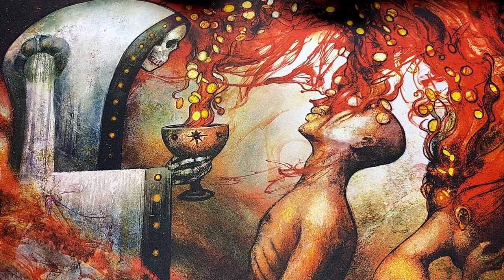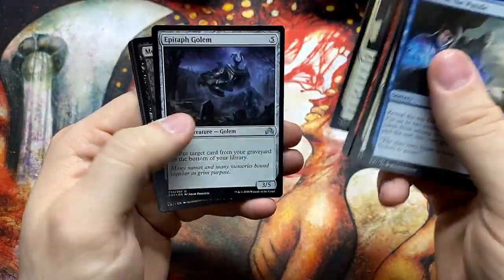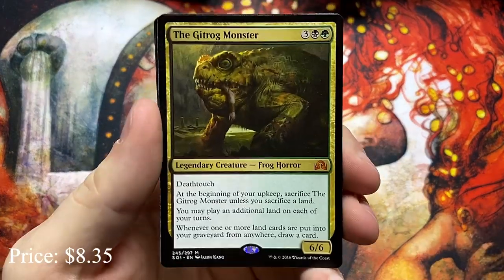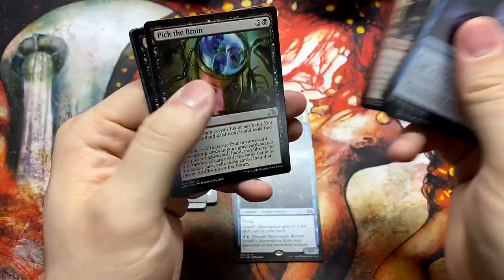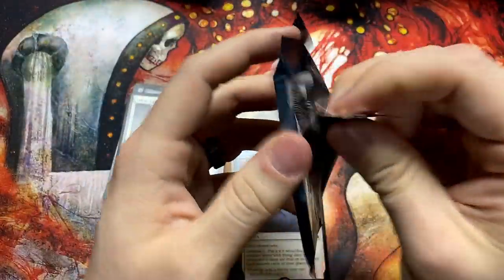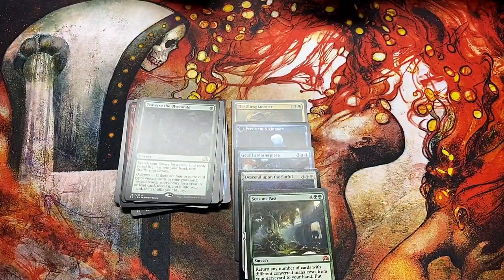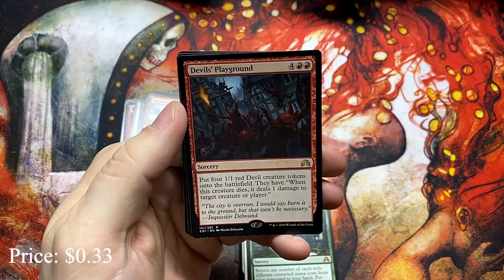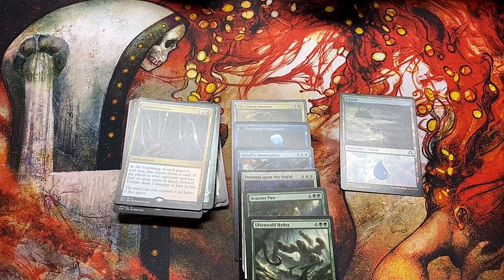Shadows Over Innistrad Booster Box Opening! | MtG Pioneer!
Busting open another old school Pioneer box, this time Shadows Over Innistrad!

Core 2020 $75 Opened on the channel and shipped (US)
Modern Horizons $175 Opened on the channel and shipped (US)
Ravnica Allegiance $80 Opened on the channel and shipped (US)

Make sure to sign up for our Discord to interact and get the latest updates